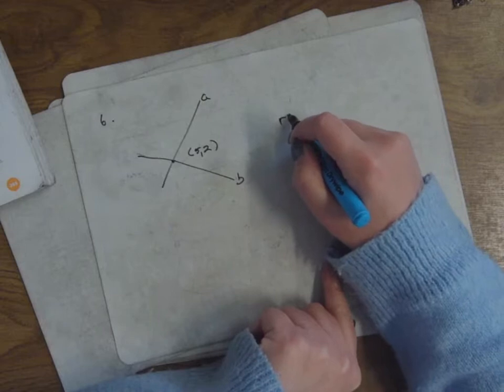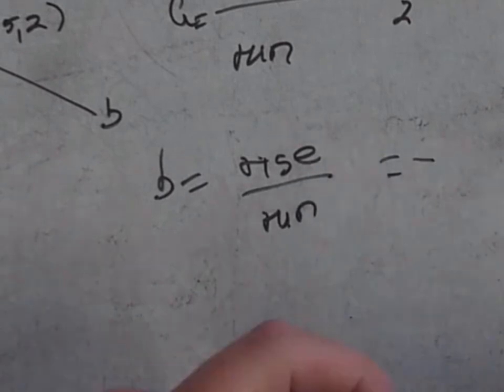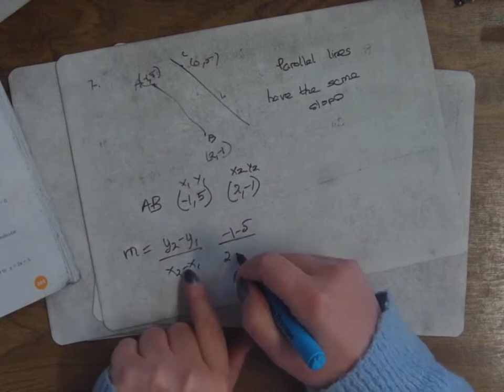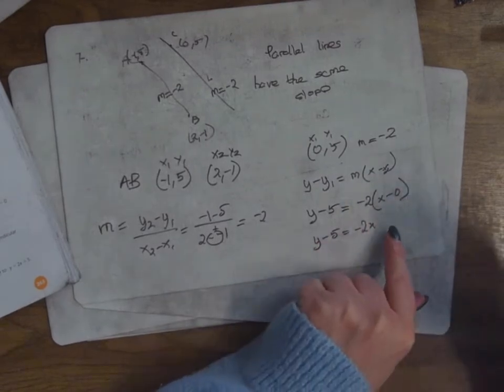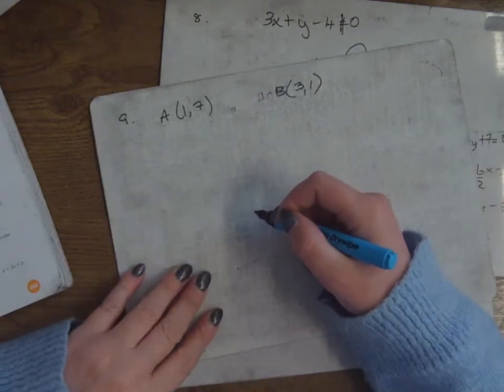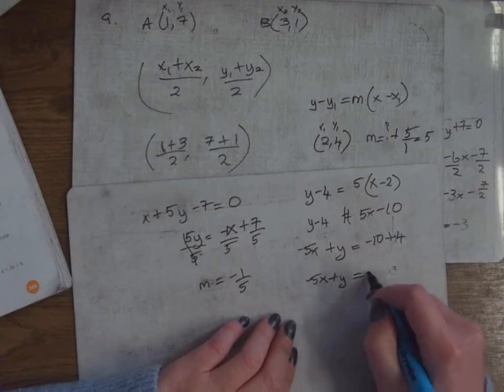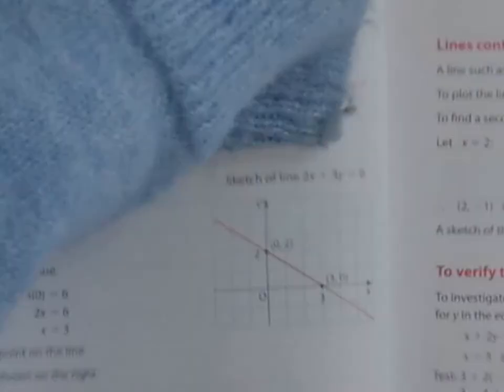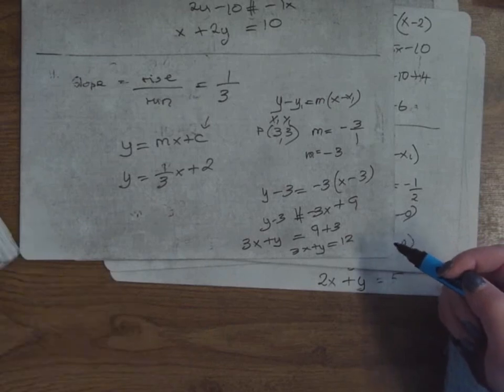Maths 3 2611 0001